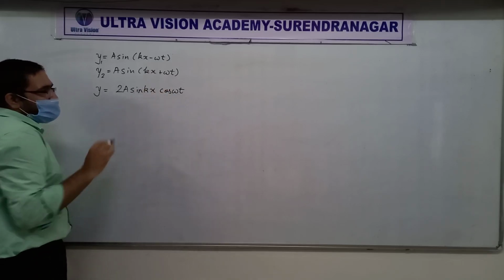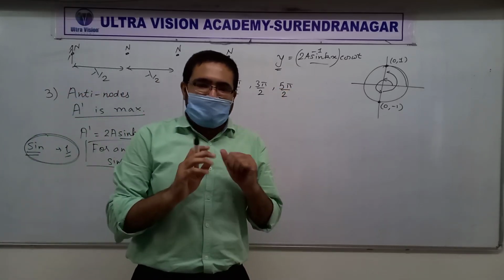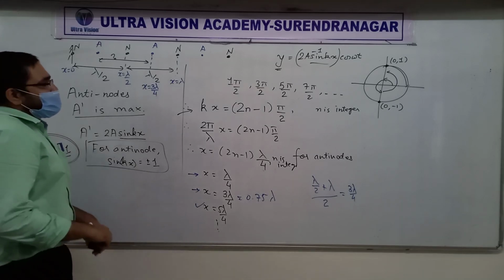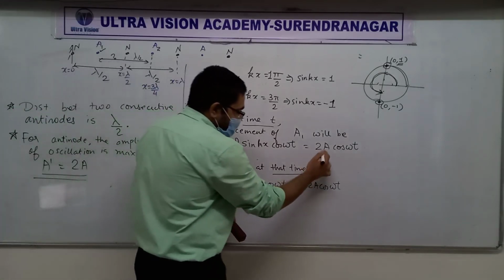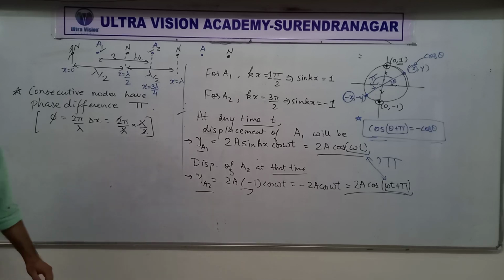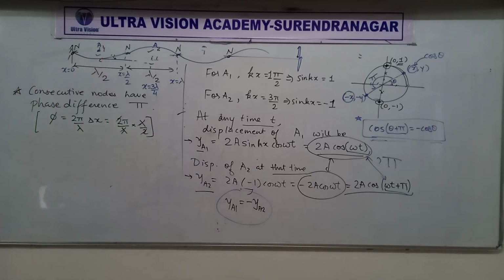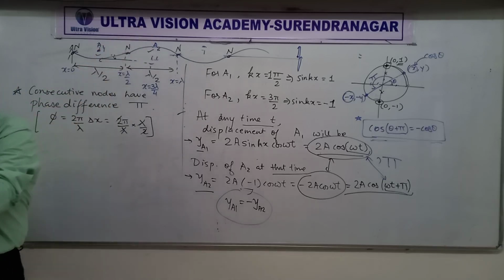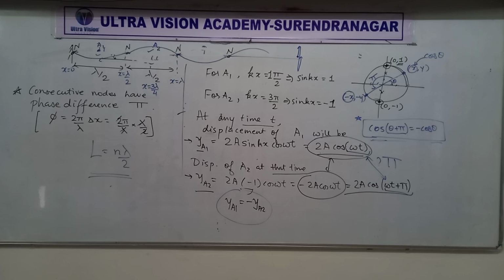STD 11 Eng Med Physics Ch 15 P13